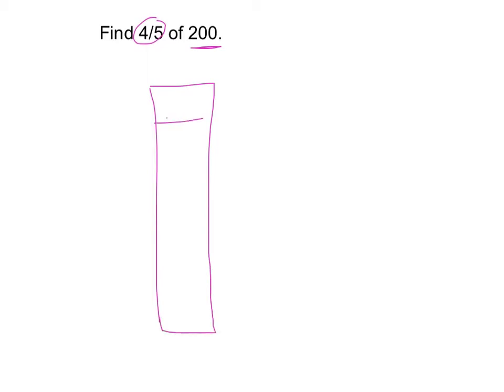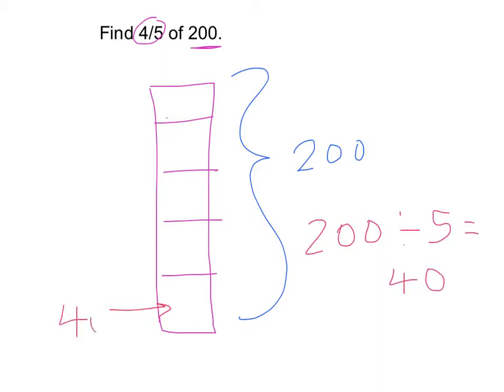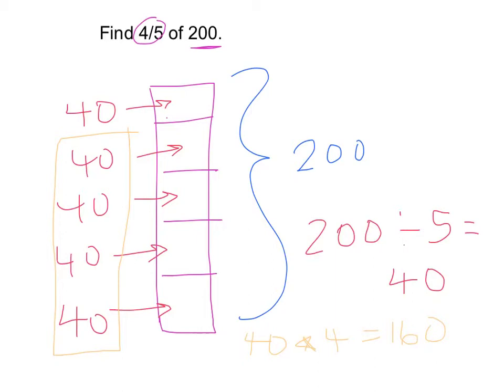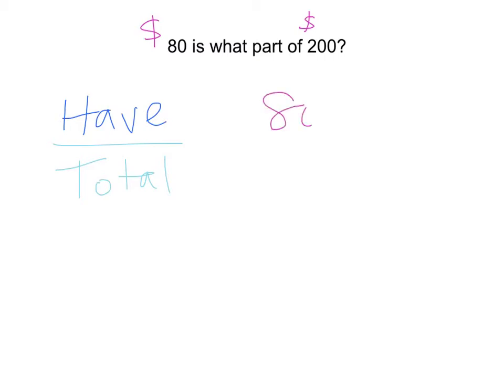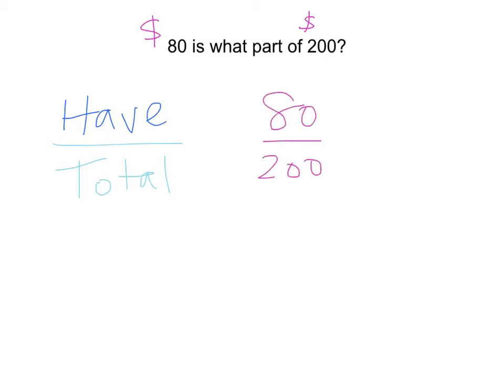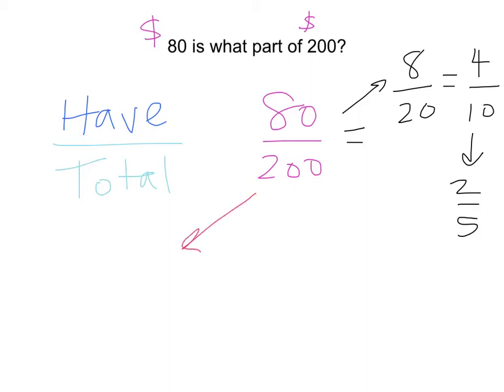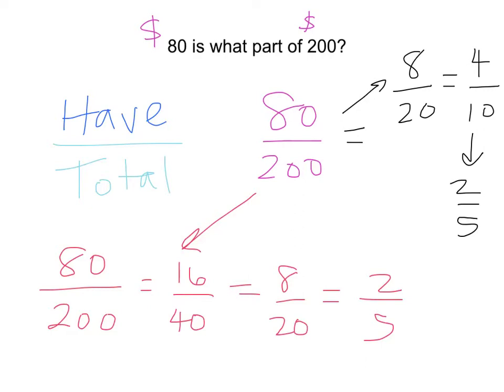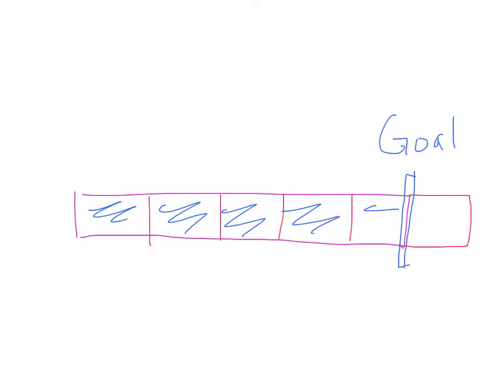October 17 & 18 classes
oct 17&18 classes